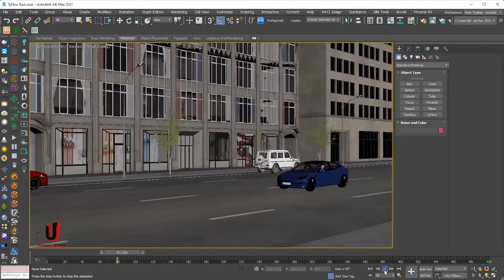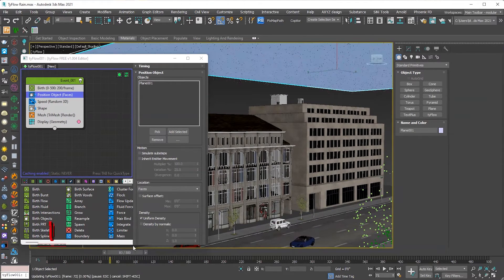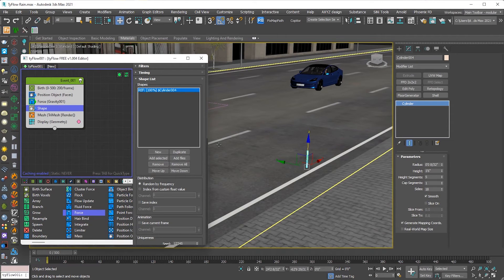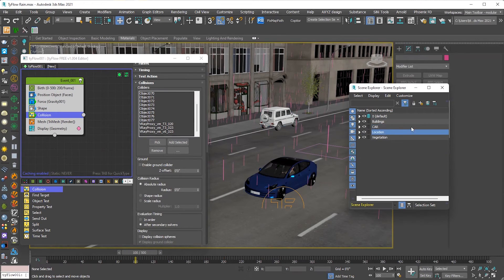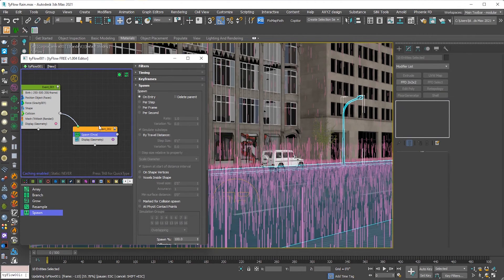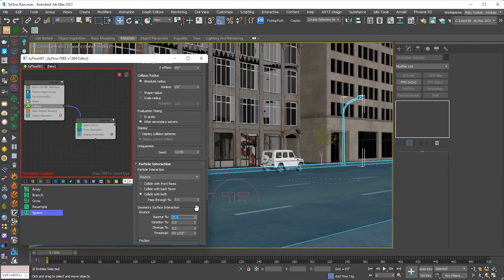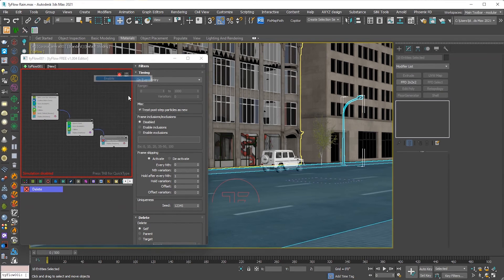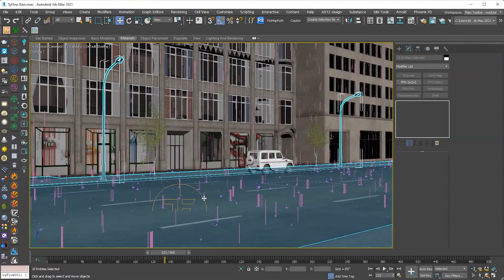How to Rain | TyFLow | 3Ds Max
How to rain in 3ds max using tyflow plugin.
Easy way use the tyflow
Thanks...

Services:

- 3D Landscape Design
- 360 Panoramic Views
- 3D Birds-eye View